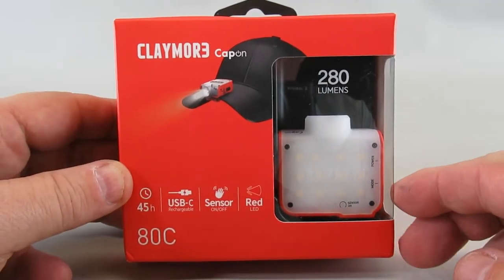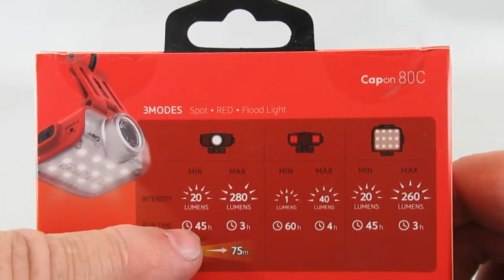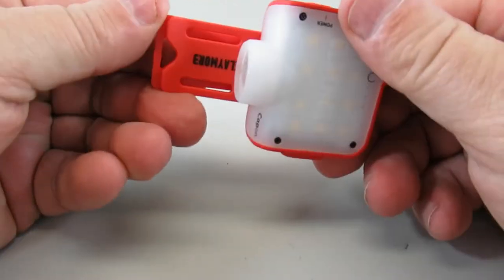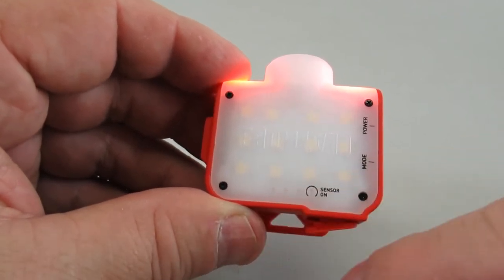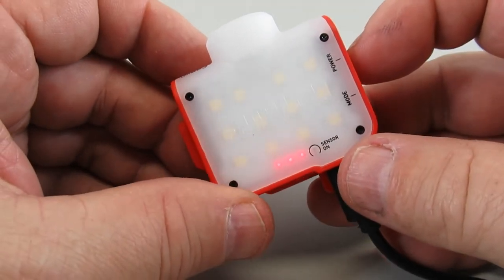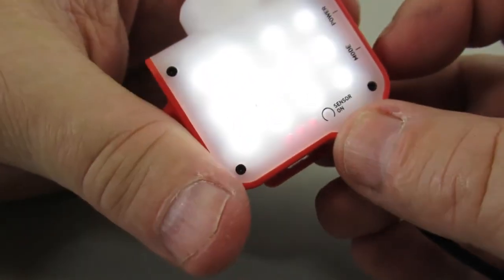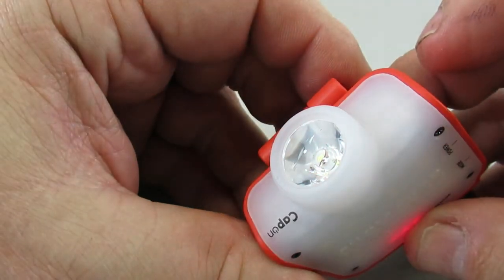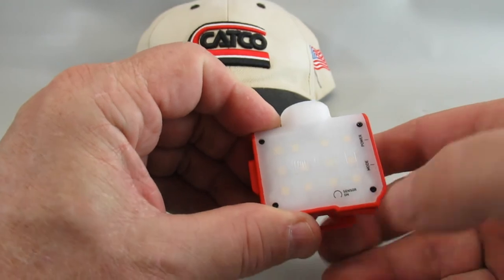Claymore Capon 80C Headlamp for Hiking, Camping, and Astronomy | Rechargeable Light Lamp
I don't like headlamps that use straps.  They are uncomfortable, they look dorky, and they can't be used if you wear a baseball cap.  Many popular ones use heavy AA or AAA cells and are mainly designed to be used just on your head.

I wanted one that was rechargeable, used a clip for a hat, jacket, or belt, and had variable light levels for white (camping) and red (astronomy).  I chose the  Korean-made Claymore Capon 80C.